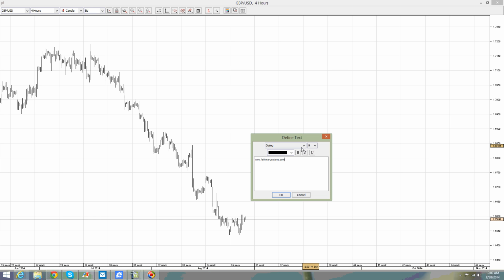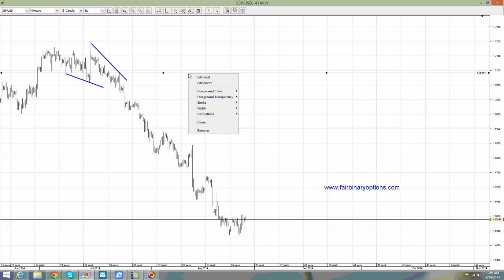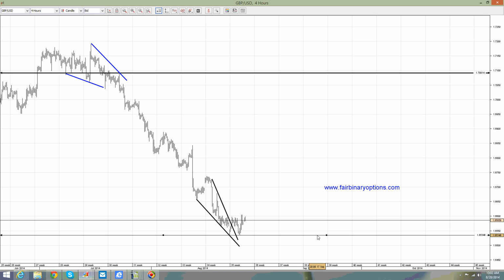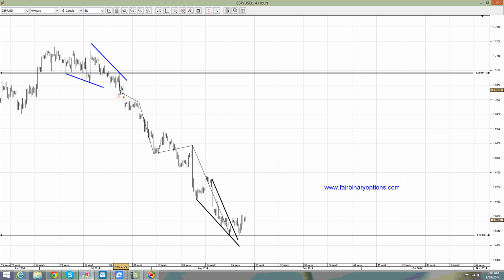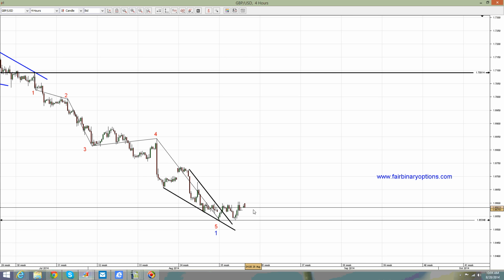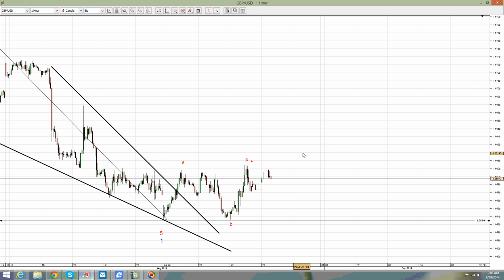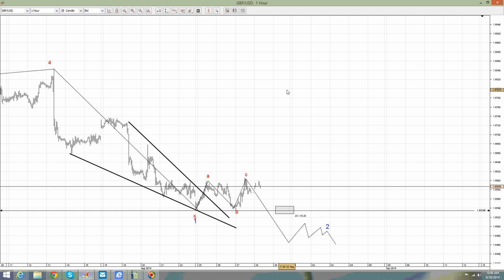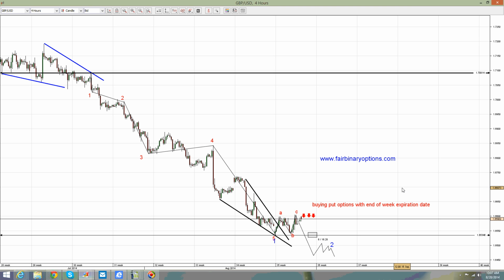Bearish outcome for the GBPUSD put options favored | Binary Options Trading Strategies